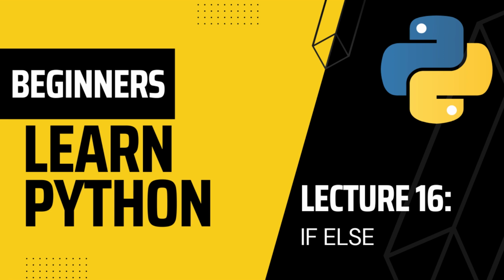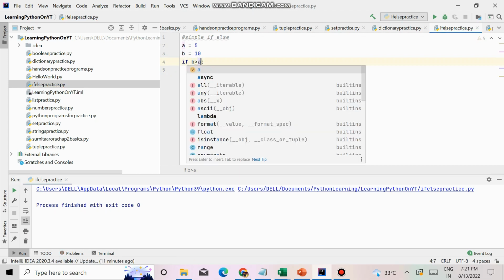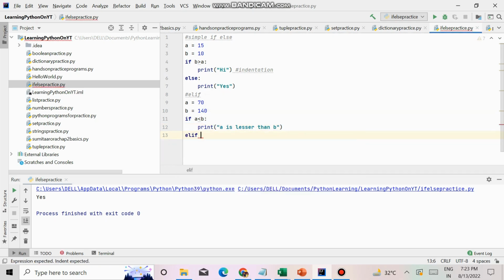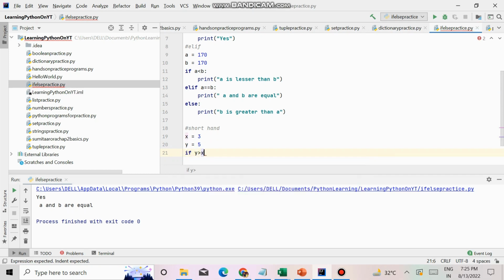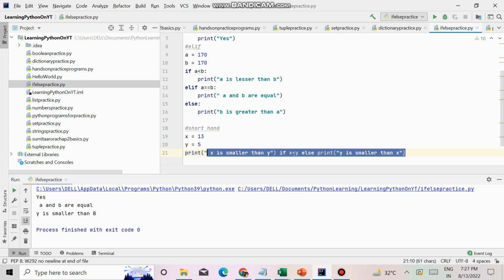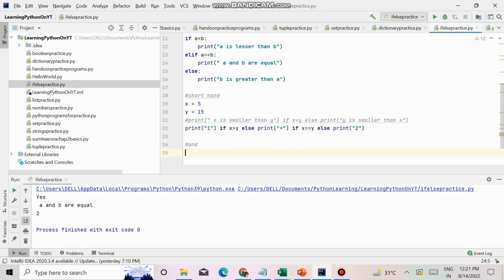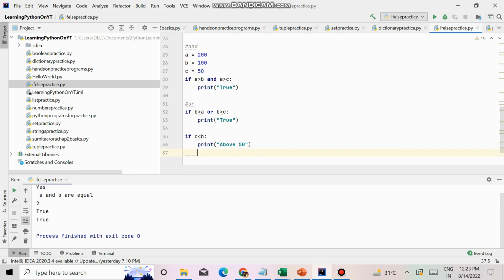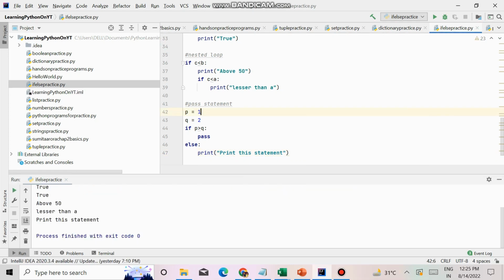If Else in Python || Beginners Lessons for Python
This video discusses if else in Python.

This series is an easy way of learning Python. Just practice along with the videos and share your doubts and feedback in the comment.

Keep learning :)